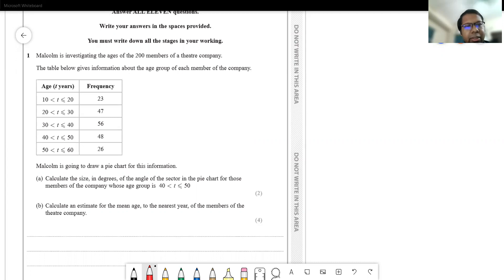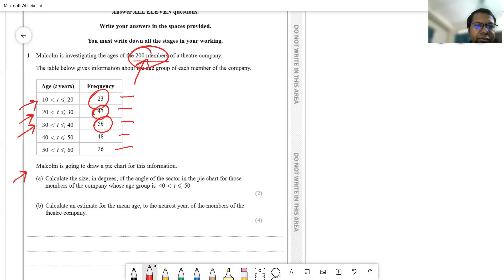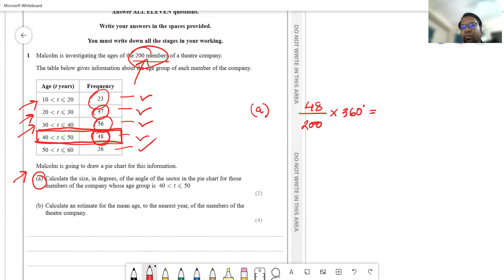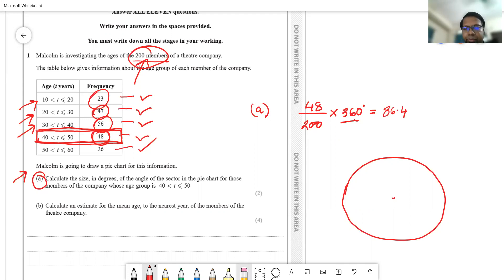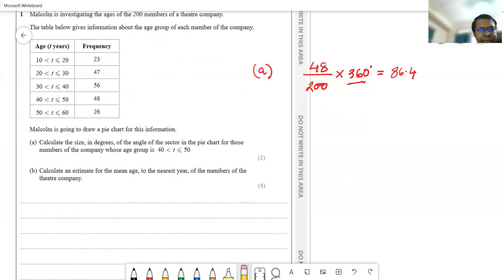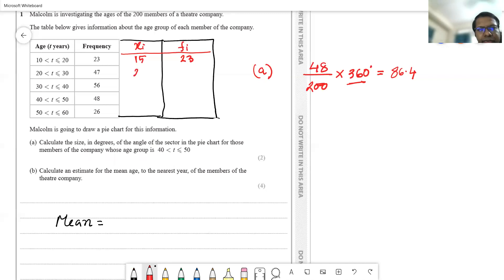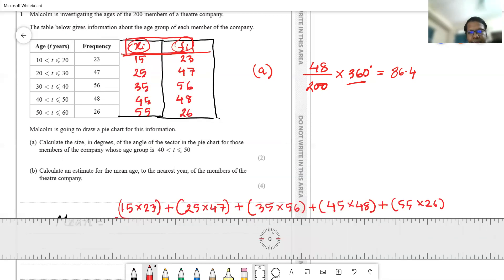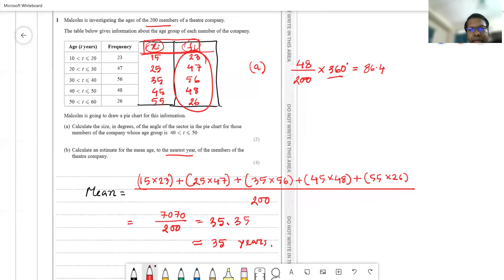Edexcel-IGCSE-(9-1) | Maths B | 2019-June-4MB1-Q1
Specialized in Cambridge/Edexcel O/A/IB  Maths And Physics with over 10 years of teaching experience. Join My live/online class to find out your shortcomings. I have plenty of print & digital learning materials for effective & progressive learning.
Course Instructor:
Engr. Mohiuddin Mahi
👨‍🎓Msc. in Mechanical Engineering (BUET)
👨‍🎓 MS in Renewable Tech (IE,DU)
👨‍🎓 Bsc. in Mechanical Engineering (MIST)
👨‍🎓 Ex Cadet @ Jhenidah Cadet College